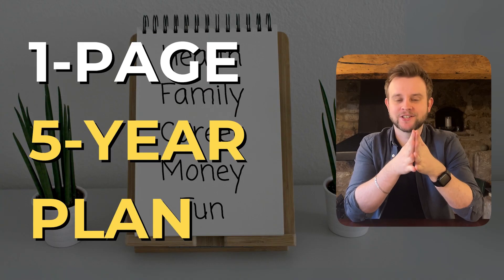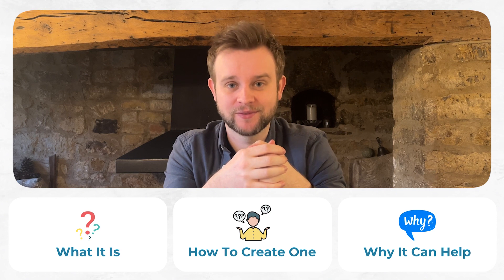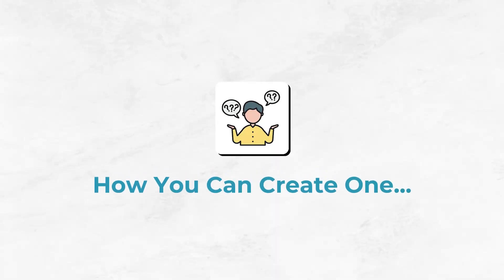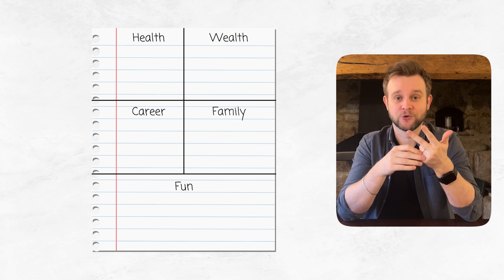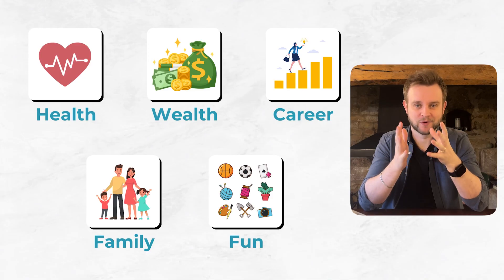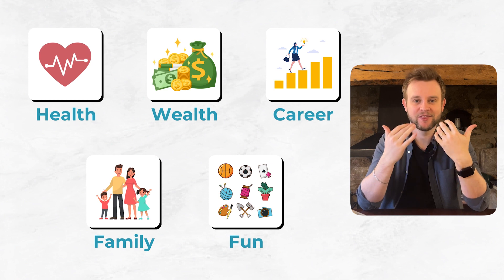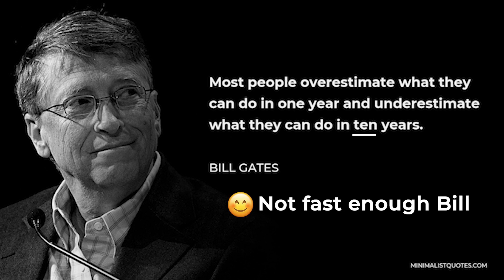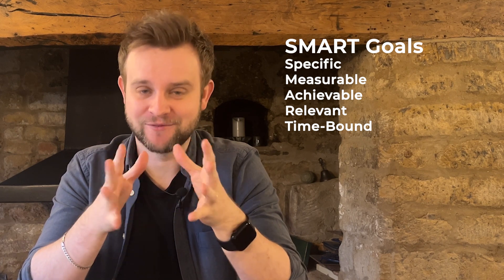Unlock Your Future: The Power of a Pocket-Sized 5-Year Plan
Discover a straightforward approach to goal-setting with the "1-Page 5-Year Plan". Traditional 5-year plans can be bulky and easy to forget about. This video introduces a simpler, one-page version that’s easy to keep with you as a constant reminder of your goals.

We'll cover:
- How to condense your goals onto a single page.
- Tips for making your 5-year plan clear.
- The benefits of having a portable plan as a daily motivation tool.

This method is designed to keep your objectives accessible and top of mind, helping you to stay focused and motivated. Whether you're planning personal or professional growth, this video will show you how to create a plan that’s practical and easy to follow.

Perfect for anyone looking to streamline their planning process, this video will help you keep your goals in sight and on track.

Timestamps:
00:00 Intro
00:12 The Alternative
01:36 Create One Yourself
04:14 Kept It Safe